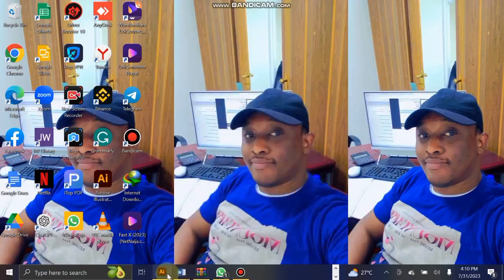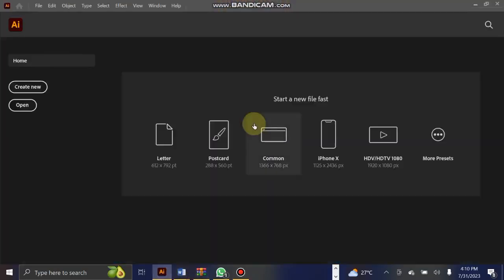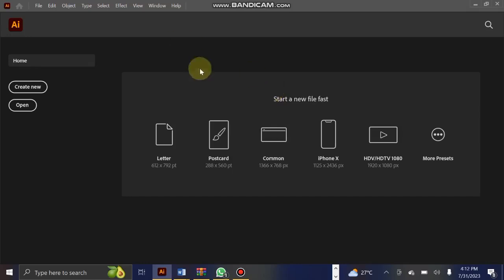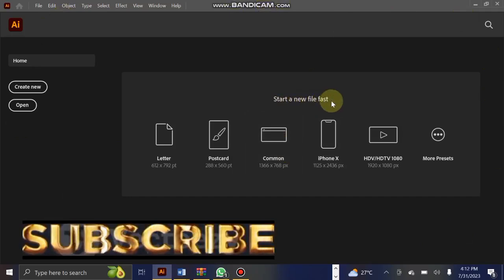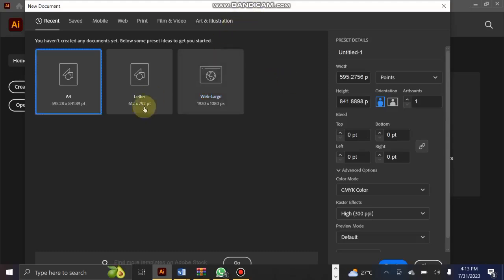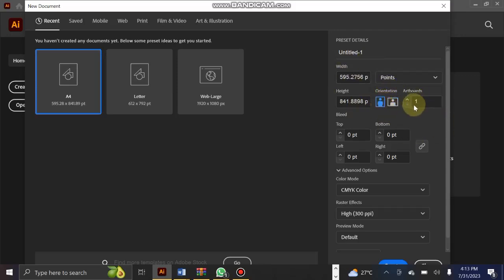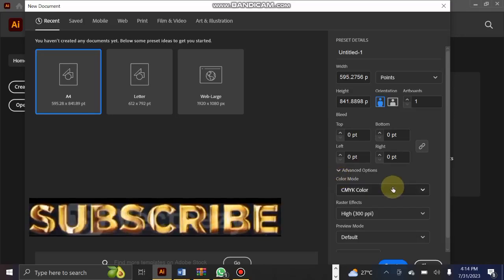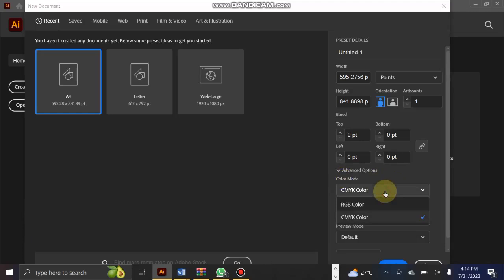Adobe Illustrator instruction tutorial for beginners step by step | Learn Illustrator from Scratch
🎨 WELCOME TO ODECHY GRAPHIC!
📌 This channel is your creative space to LEARN GRAPHIC DESIGN step by step!
✨ Whether you're a BEGINNER  or just love design, you're in the right place.

💡 WHAT YOU'LL LEARN:
✔️ Flyer Design
✔️ Poster Creation
✔️ Logo Design
✔️ Motion Graphics
✔️ Canva & Photoshop Tutorials

🚀 New ideas, simple tricks & professional results – made easy for everyone!

💬 DROP YOUR COMMENT THOUGHT OR QUESTIONS,

Let’s DESIGN something amazing together! 🧠